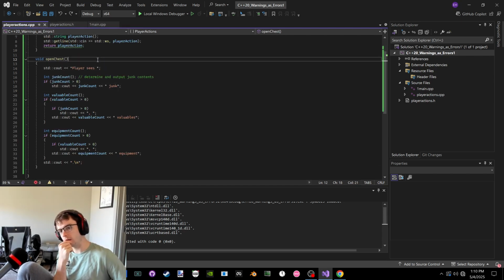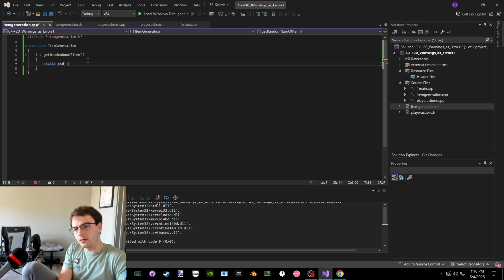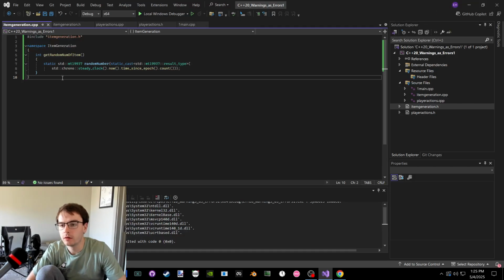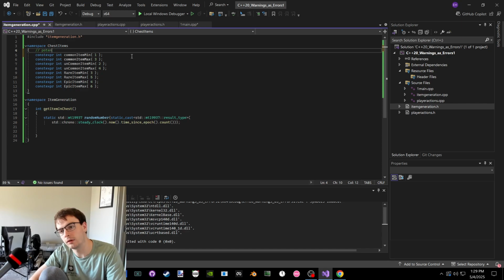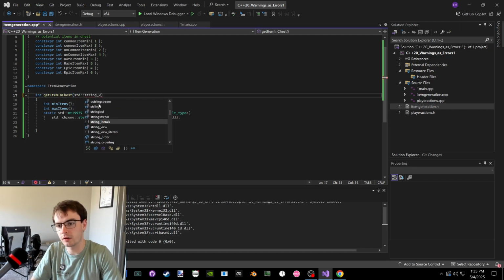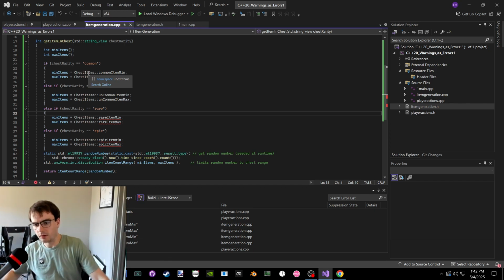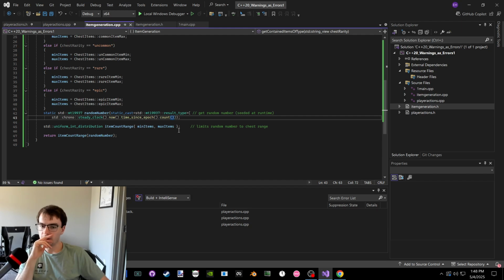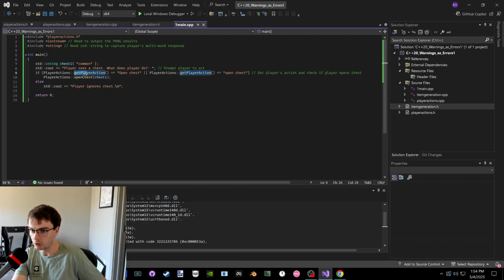raw c++ learning, PRNG chest example p2